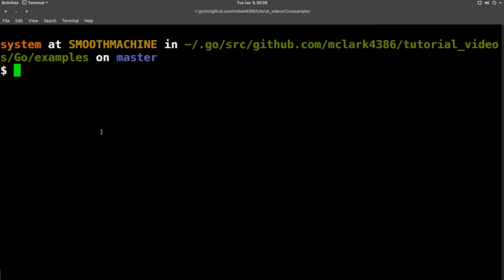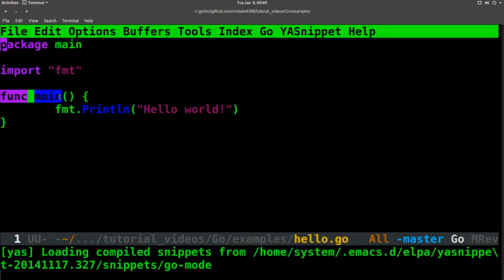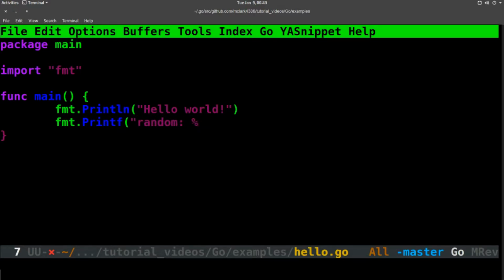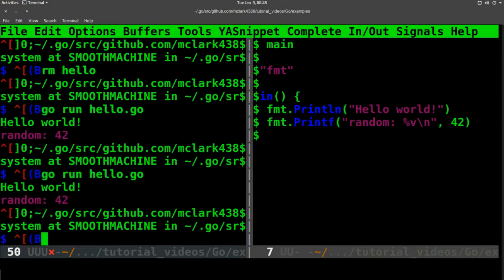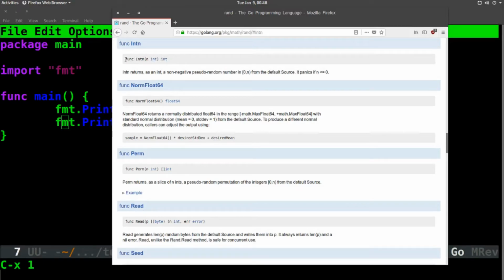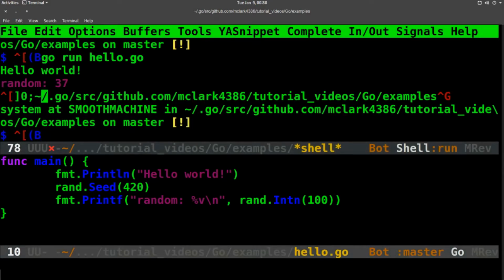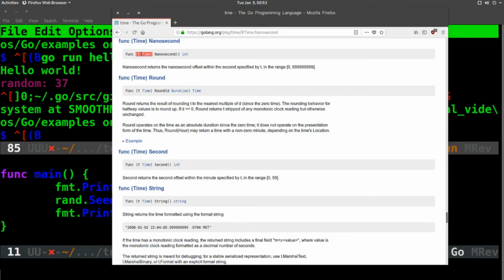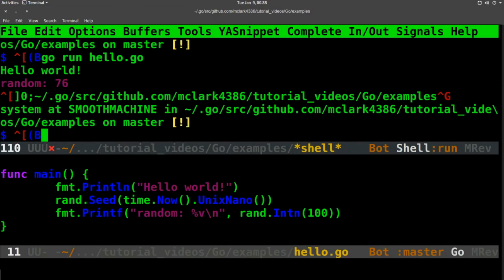GoLang - Hello World! Takes 20 minutes!? - 01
Hey y’all! Trying something new so please watch and let me know what you think about the new format!

for all your Go programming goodness. for the official install instructions.